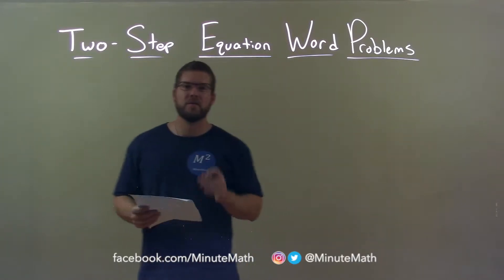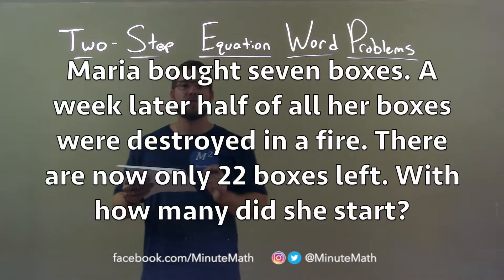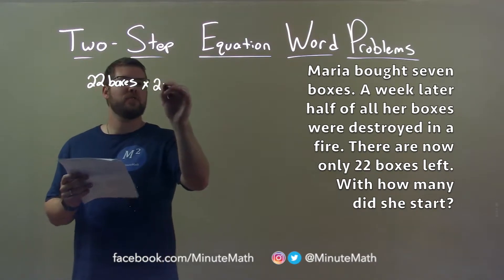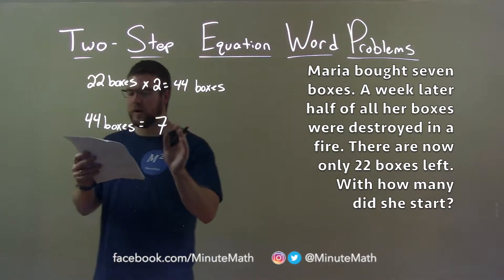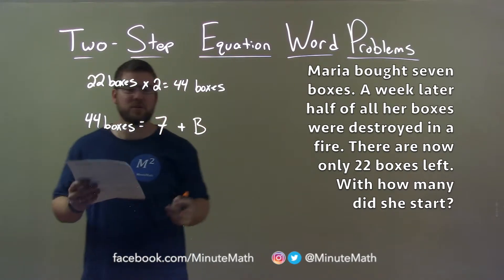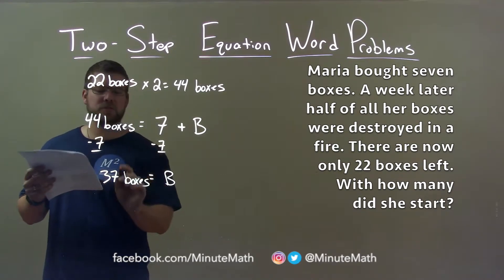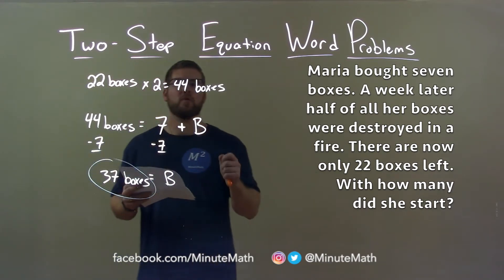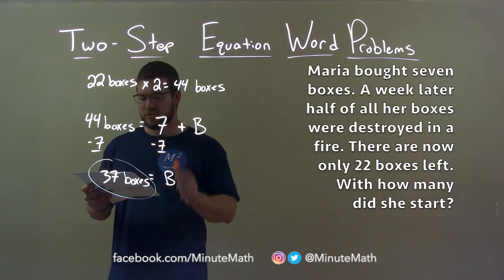Maria bought seven boxes. A week later half of all her boxes were destroyed in a fire. There are...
In this math video lesson on Two-Step Equation Word Problems, I solve Maria bought seven boxes. A week later half of all her boxes were destroyed in a fire. There are now only 22 boxes left. With how many did she start?